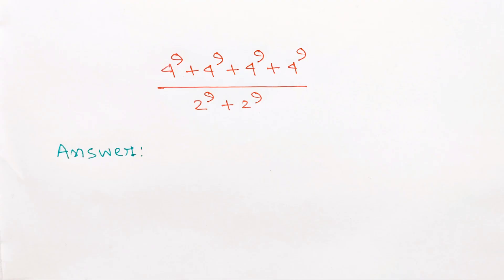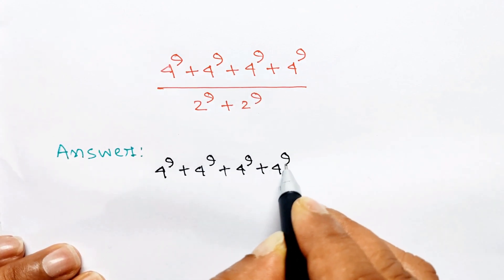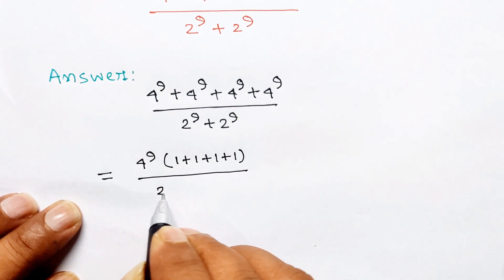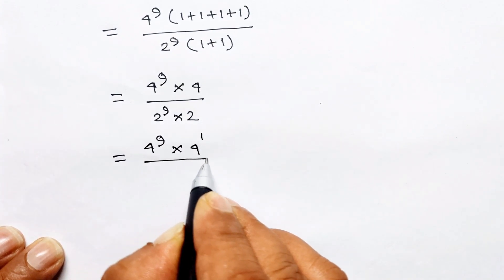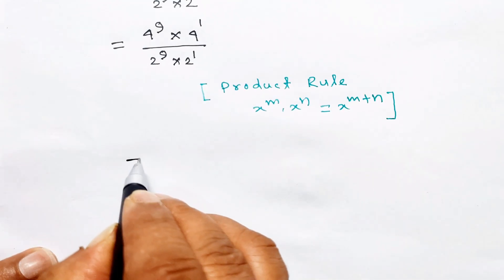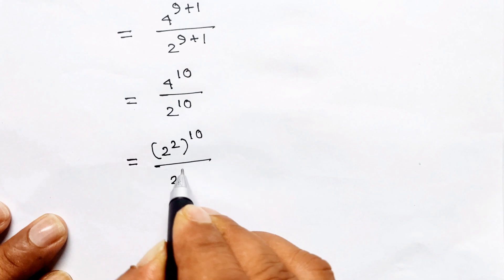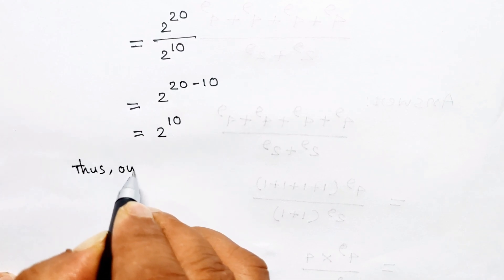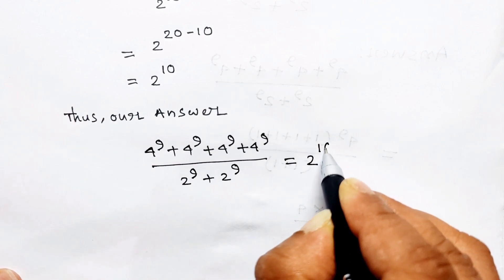Russian | You should know this | Math Olympiad Trick | find ( 4⁹ + 4⁹ + 4⁹ + 4⁹ ) /(2⁹ + 2⁹ )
Maths Olympiads are held all around the world to
recognise students who excel in maths. The test is offered
at many grade levels and provides them with numerous
possibilities to win certifications, awards, and even
scholarships for higher studies.
‍‍Can you solve for in the expention  Olympiad Maths , find the value of 4⁹ + 4⁹ + 4⁹ + 4⁹ ) /(2⁹ + 2⁹ ) ,
Today I will teach you tips and tricks to solve the given
olympiad math question in a simple and easy way. Learn
how to prepare for Math Olympiad fast!
Step-by-step tutorial by Im Math
Need help with solving this Exponential Equation? You're in
I have over 10 years of experience teaching Mathematics
at India schools, colleges, and universities. Learn
more about me at
pre Math
OnlineMaths Tv
BHANNAT MATHS
Math Booster
Math - X
Flammable Maths
Vijay Maths
Olympaid Wallah
Super Academy